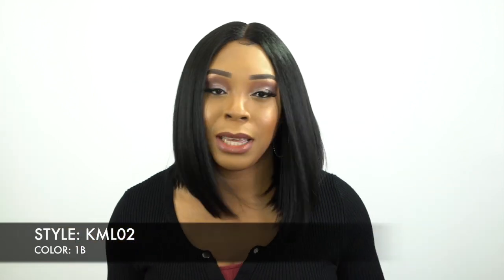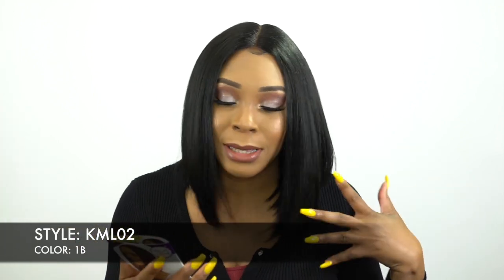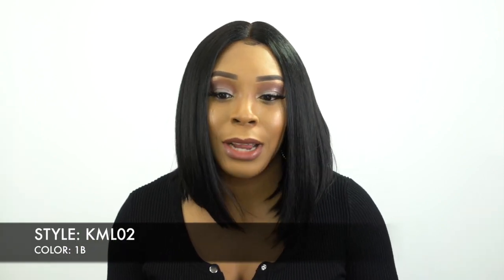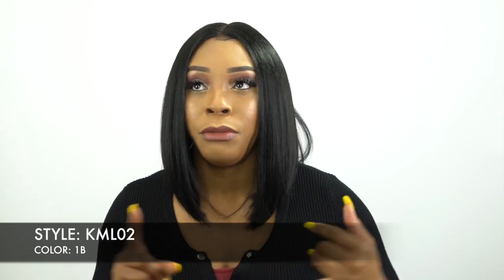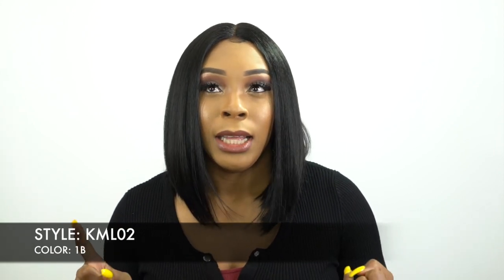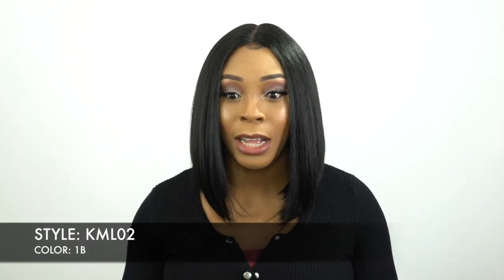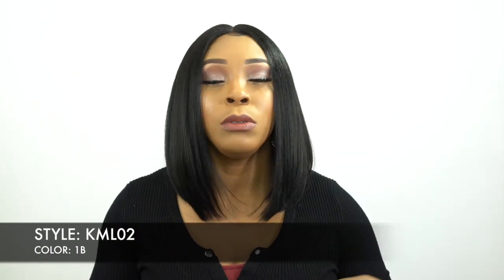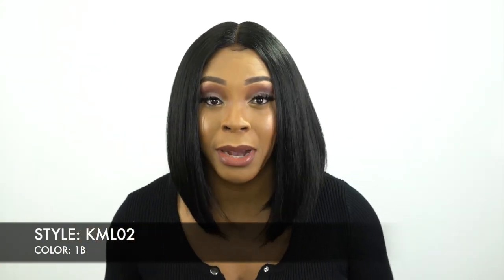Harlem 125 Kima Master Synthetic Hair 6 Deep Part Lace Wig - KML02 --/WIGTYPES.COM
COLOR: 1B

*Lace front
*Super comfortable cap
*Big head friendly
*Natural texture
*Soft remy touch

AVAILABLE COLORS:
1, 1B, 2, 4, 613, FS1B/30,
FS1B/BG, FS4/30